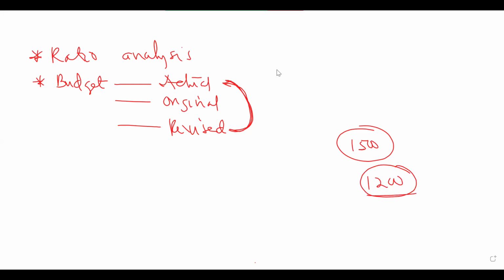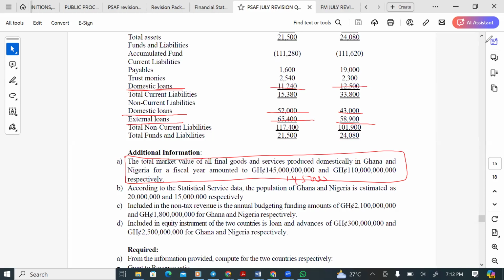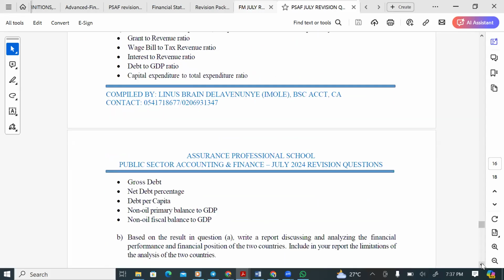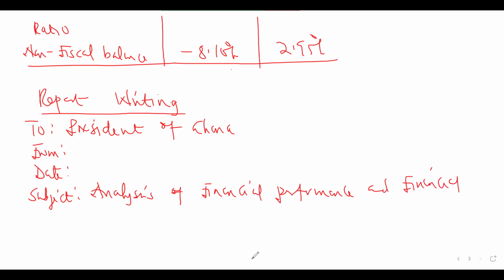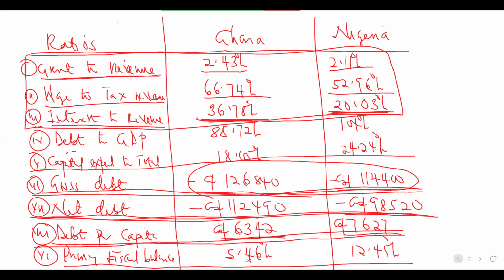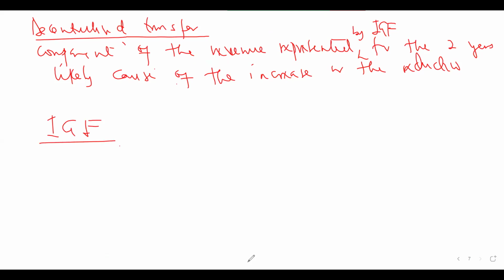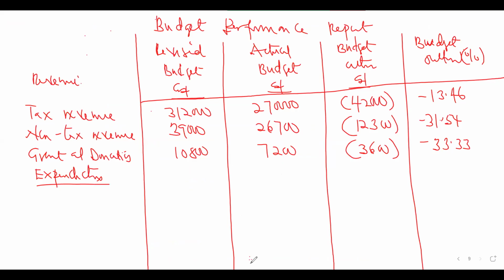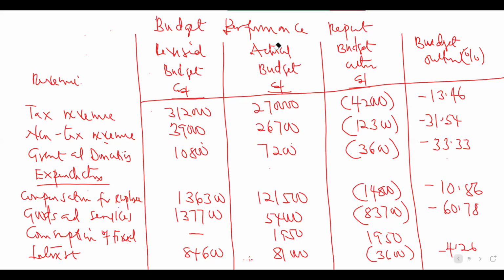PSAF - Revision Day Three (Financial Statements Analysis)